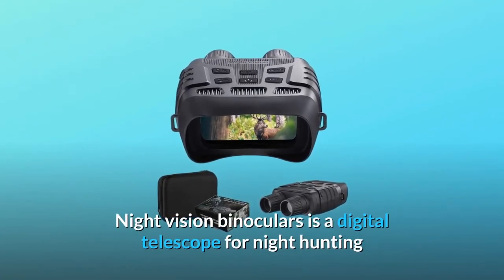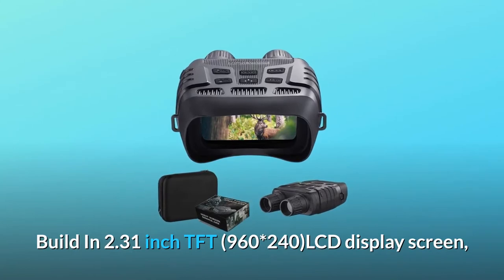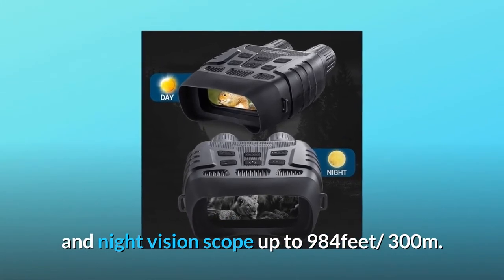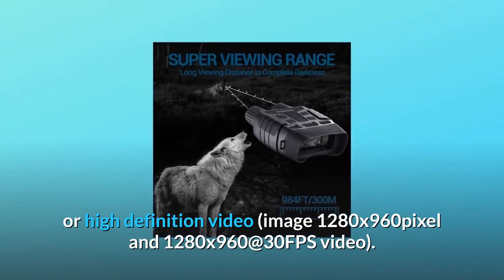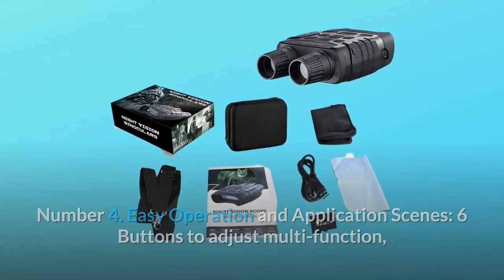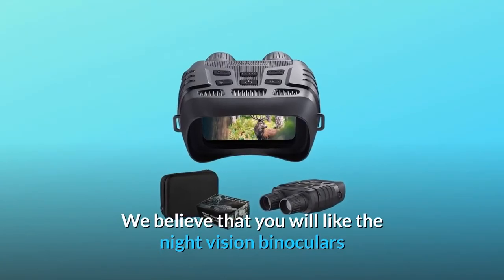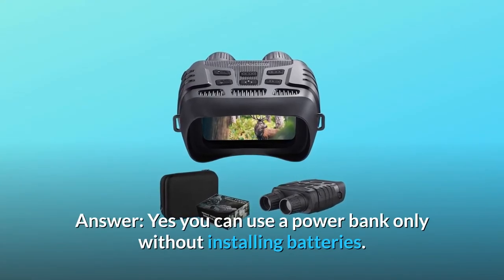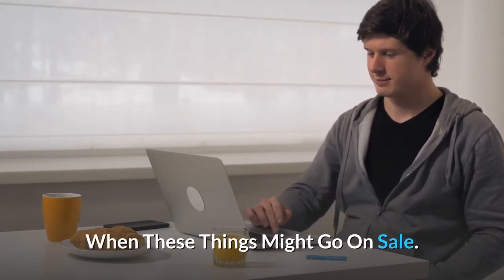MAXLAPTER Night Vision Binoculars Review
Check Amazon's latest price (These things might go on Sale)

Night vision binoculars are a digital telescope for night hunting and animal observation in complete darkness; it has made significant advancements in the CMOS sensor, picture and video solution, digital zoom, IR LED strength, and so on. The built-in 3W Infrared LED, 850nm Infrared Illuminator provides for a viewing distance of up to 200m in complete darkness; limitless during the day or in low light conditions. The IR brightness may be adjusted to 7 different levels based on the surrounding light. Build Convex lens converts 2.31 inch TFT (960*240)LCD display screen to 4 inch big outside screen; pleasant vision for people with or without glasses.

Number 1: Long View Distance: The night vision binocular's built-in 3W infrared LED, 850nm Illuminator allows you to view targets in complete darkness and has a night vision scope with a range of 984feet/300m. In the dark, the higher the infrared binoculars level is set, the further and clearer the observation is. There are 7 IR levels that can be adjusted based on the ambient light.

Number 2: Large LCD Viewfinder: Night vision binocular infrared night built-in 2.31" TFT LCD wide view screen,4X digital zoom that can give you with a complete view and eye comfort, swiftly take the ideal picture or high quality video (image 1280x960pixel and 1280x960@30FPS video).

Number three is an all-optical binoculars system. Outstanding optical clarity and CMOS sensor provide a clear picture with high-performance digital night vision binoculars that have three functions: capture a photo, record a video without sound, and playback. You may view photos or videos on the computer by connecting a data connection or a card reader to a storage medium with a capacity of up to 32GB.

Number 4: Simple Operation and Application Scenes: 6 Buttons for Multi-Function Adjustment, making it simple to record the wonderful moment in total darkness.

The night vision is composed of rubber and plastic, and it is well-protected.

Night hunting, camping, night navigation, night fishing, animal observation, search and rescue, bird watching, and landscape photography are all possible.

Number 5: Providing high-quality problem refund and return service.

We think you will enjoy the night vision binoculars whether it is day or night all year.

Commonly Asked Questions:

Question #1: How does it change the field of view? Is it going to be difficult?
Answer: It is really simple, and this FOV focus only works at night, not during the day. You may experiment with the adjustment knob at the rear to see whether it displays a narrower or full picture on the screen.

Question #2: Can it be charged with a power bank? I don't enjoy using so many batteries?
Answer: Yes, a power bank may be used without adding batteries. However, please keep in mind that a power bank and batteries cannot be utilised at the same time.

Question #3: How many batteries are required for night vision binoculars?
Answer: 6 AA batteries/1.5V per pcs are required.

Searches related to MAXLAPTER Night Vision Binoculars Review

MAXLAPTER Night Vision Binoculars
Night Vision Binoculars
MAXLAPTER Binoculars
MAXLAPTER Binoculars Review